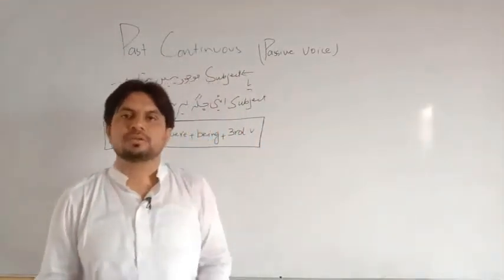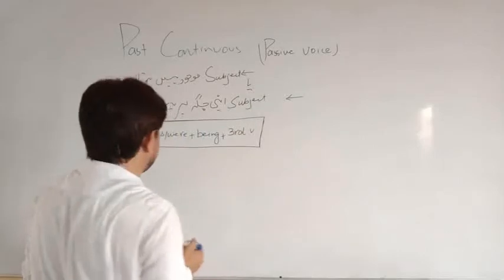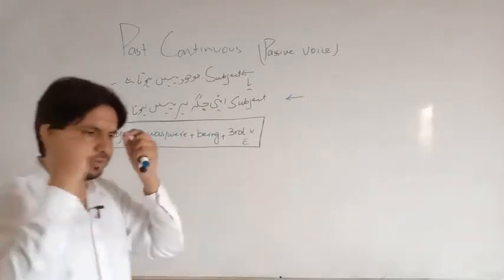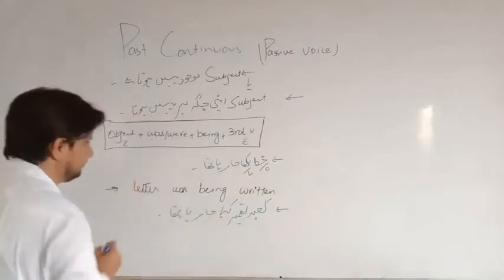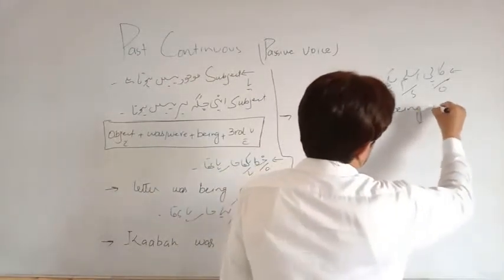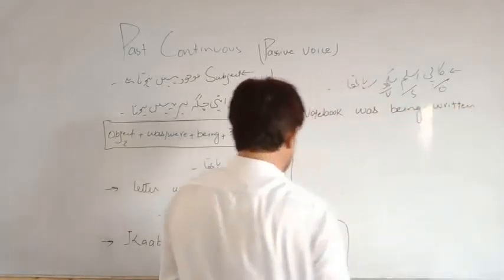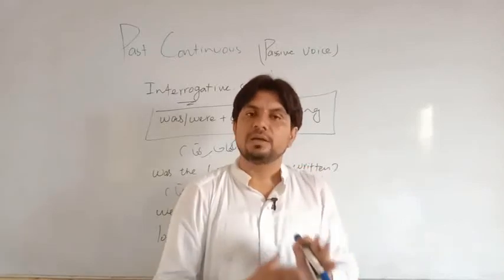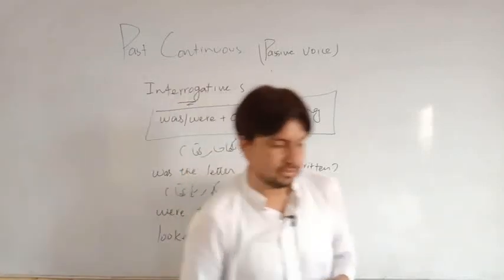english pre-9th,9th, 10th Grammar Lecture #15